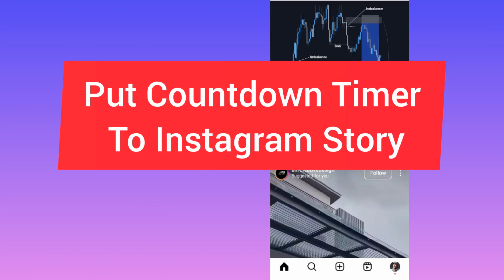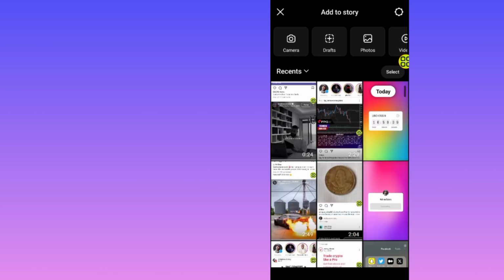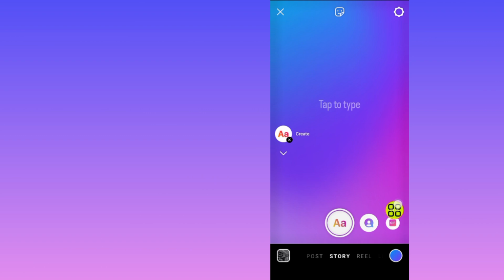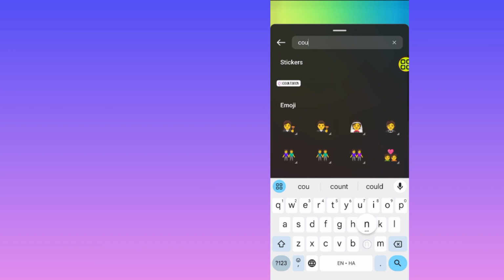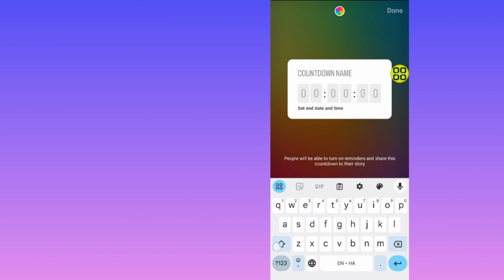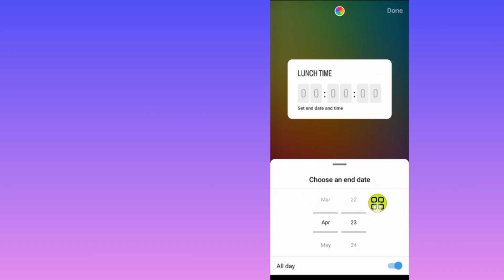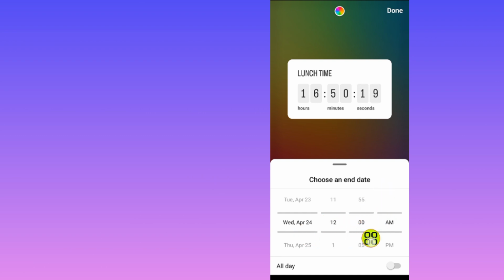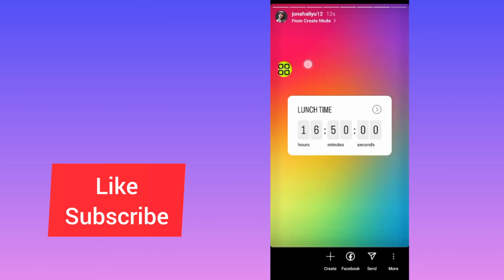How To Put Countdown Timer To Instagram Story | Put Countdown Timer On Instagram Story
Learn how to Put Countdown Timer To Instagram Story in a few simple steps. If you are looking for a video about how to put countdown timer on instagram story,, here it is! In this video I will show you how to use countdown in instagram. Be sure to watch the video to the very end. You will learn ,instagram countdown sticker